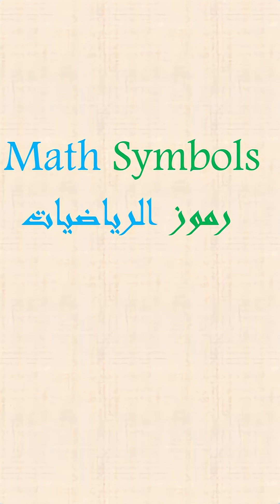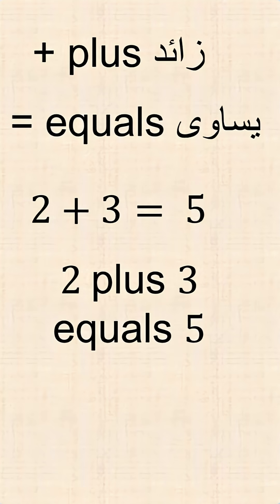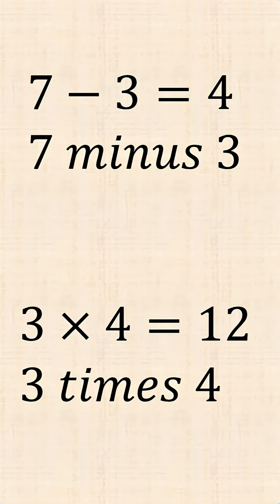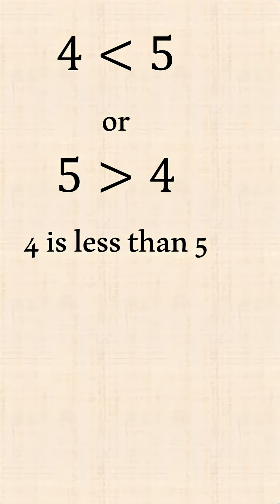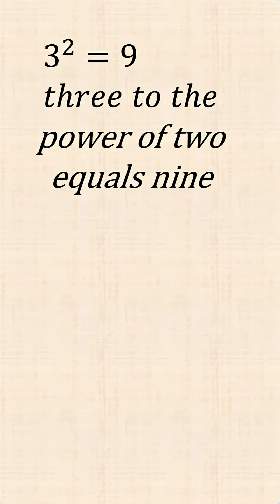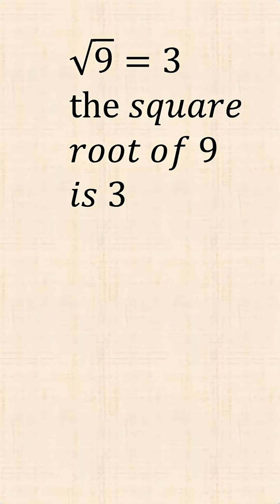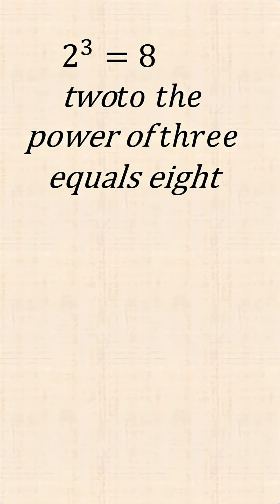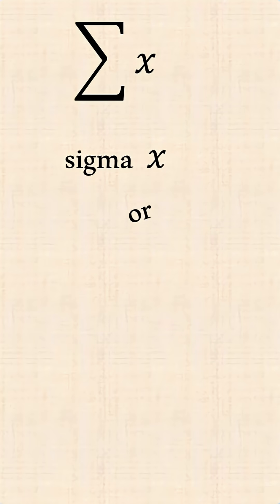🔥Math Symbols🔥بعض الرموز الرياضية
🔥Math Symbols
🔥Math Symbols🔥الرموز  المستخدمة الرياضية